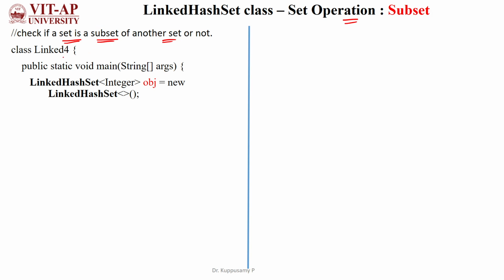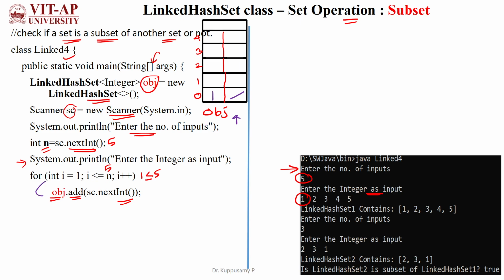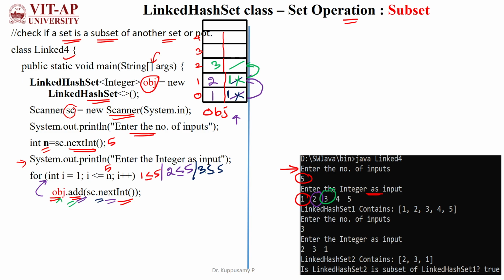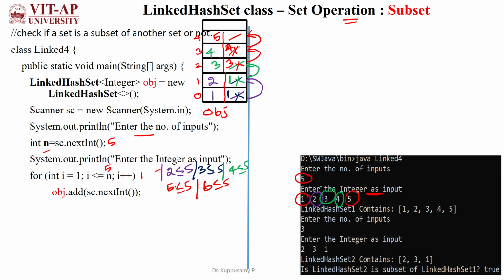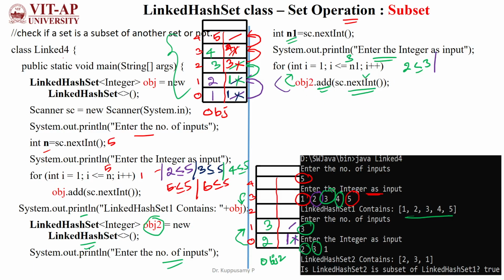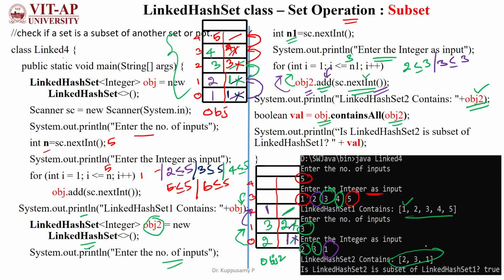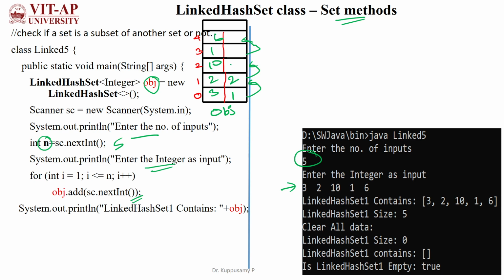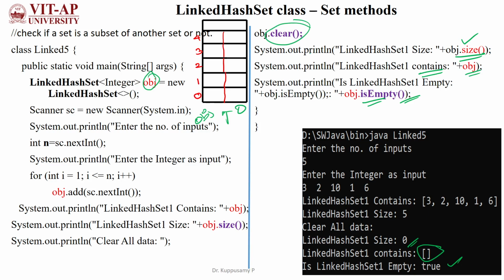66 LinkedHashSet Class Implements SET Interface - Size(), Clear() and Subset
LinkedHashSet Class Implements SET Interface,
Methods - Size(), Clear() and Subset Checking